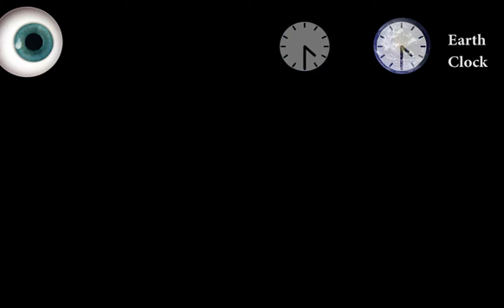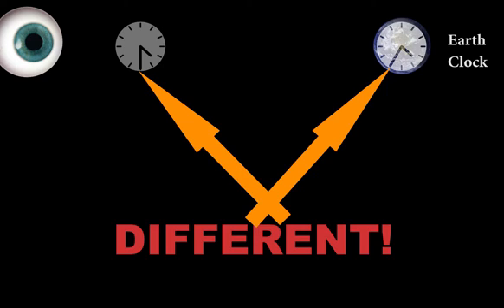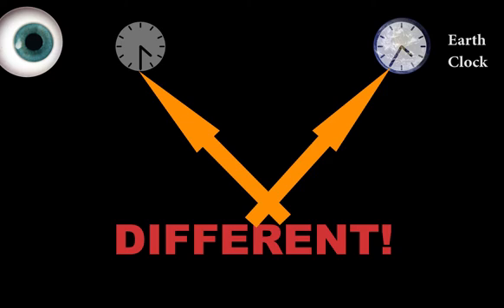test2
My first video trying to explain time travel and the theory of relativity using light as a great example.  I will be making more videos soon.